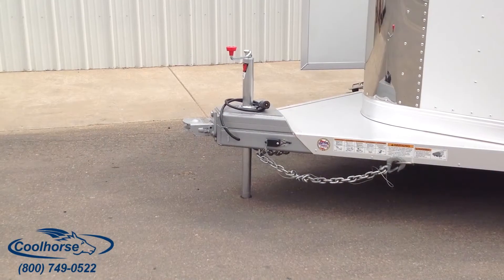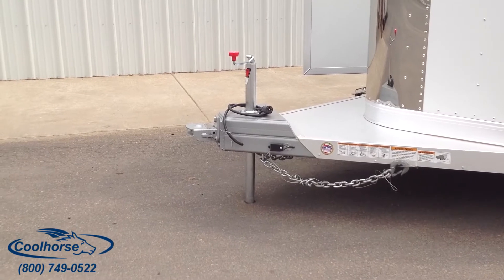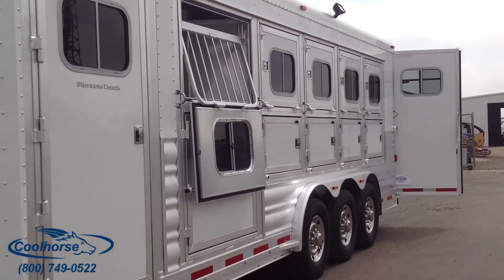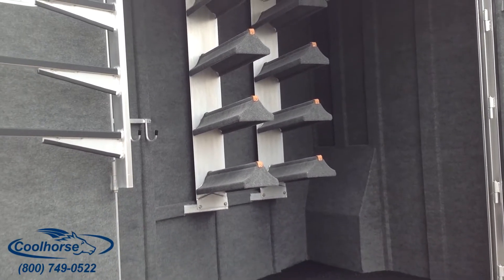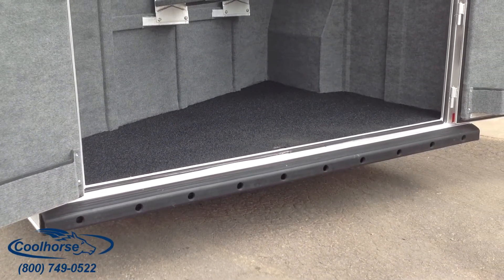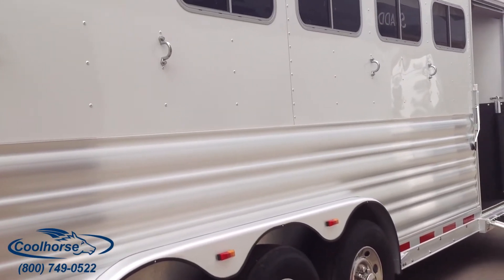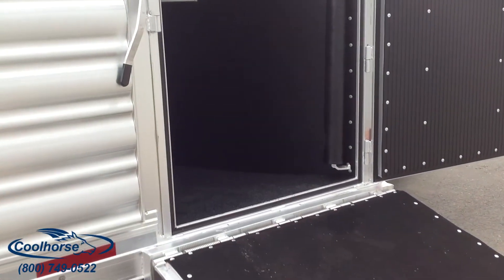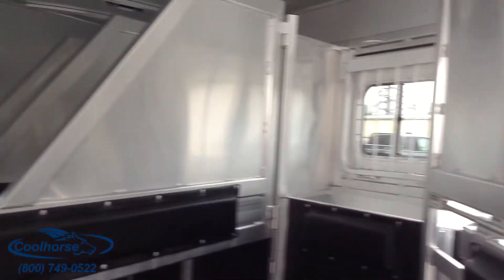2014 5H Reverse Load Platinum Coach Custom Bumper Pull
finished needs description